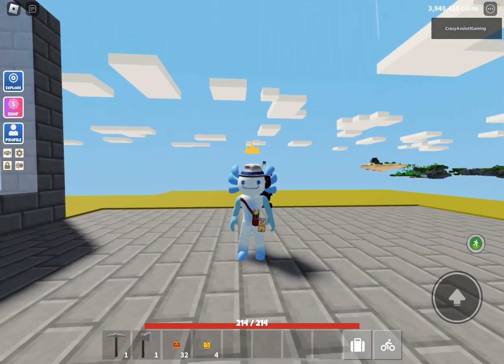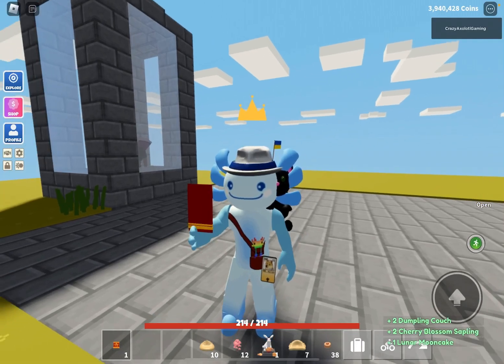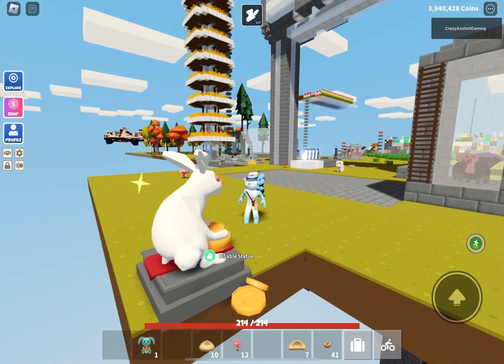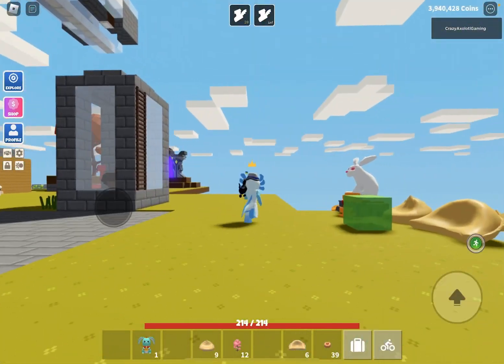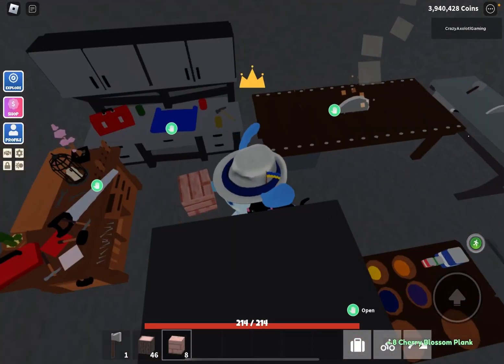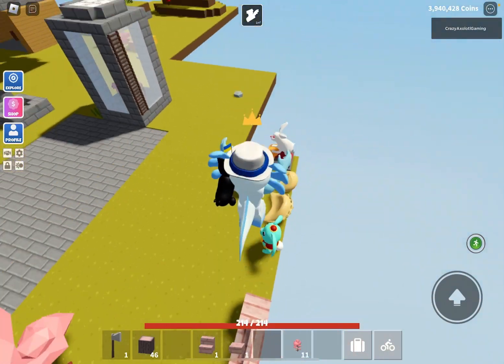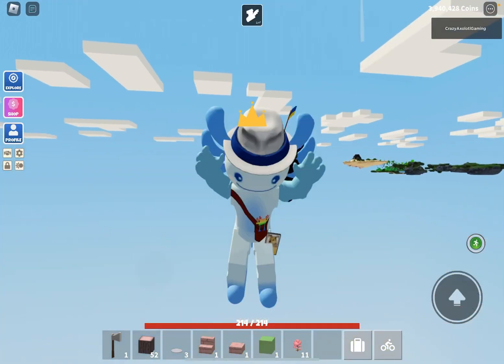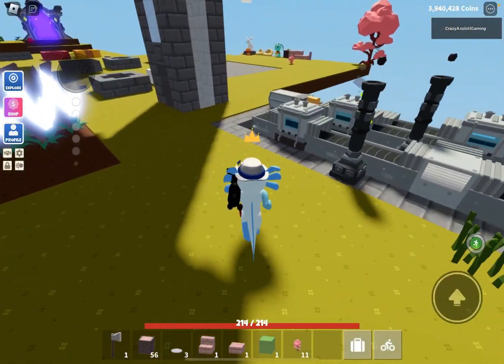Opening envelopes in Roblox Islands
These links might not work :(